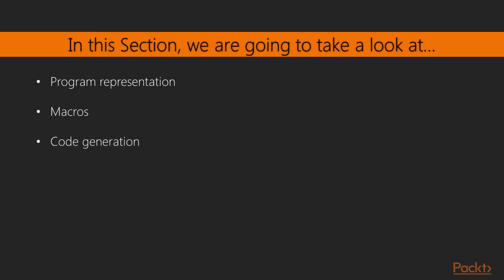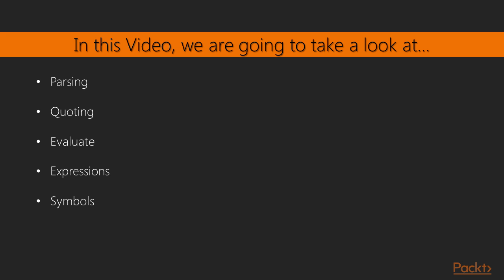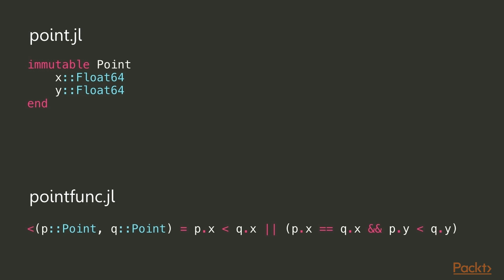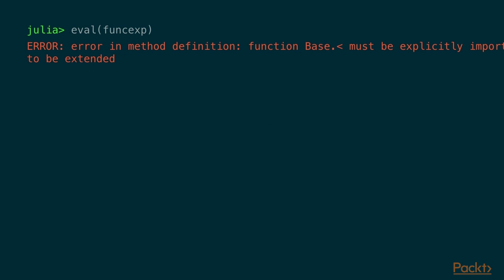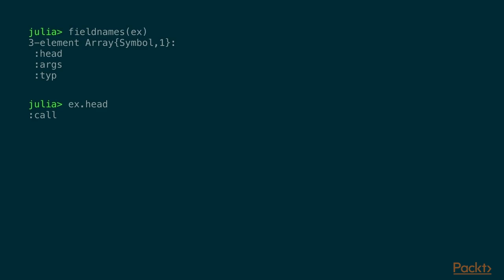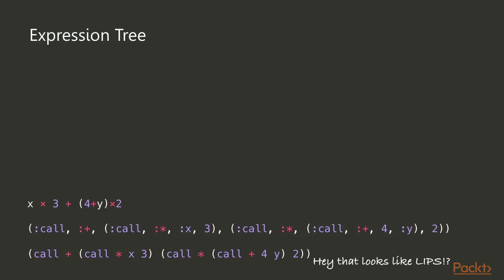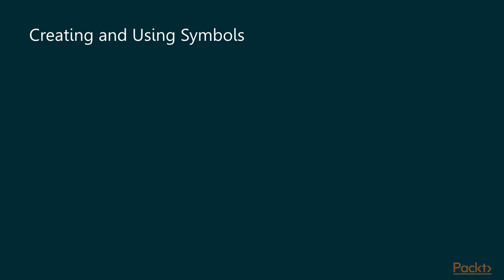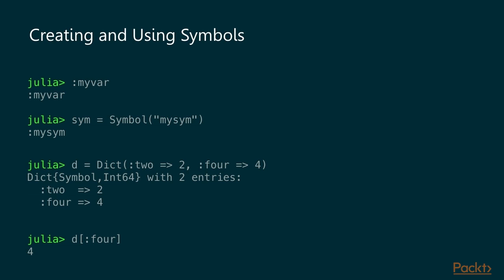Getting Started With Julia : Program Representation | packtpub.com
We'll look at how Julia represents program code internally as this is necessary to understand how code can be made or manipulated at runtime.
• Understand how code is parsed
• Quote code to be able to store and manipulate it
• Expressions and symbols the basic building blocks of code